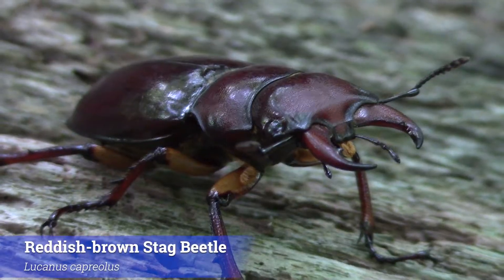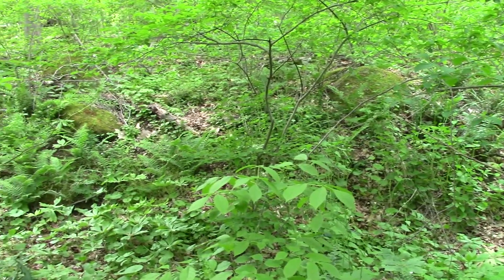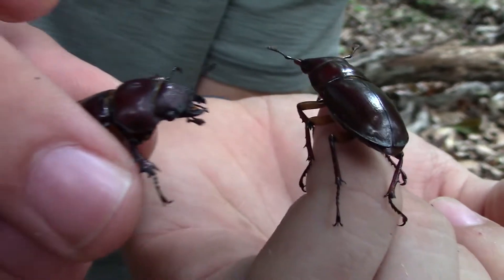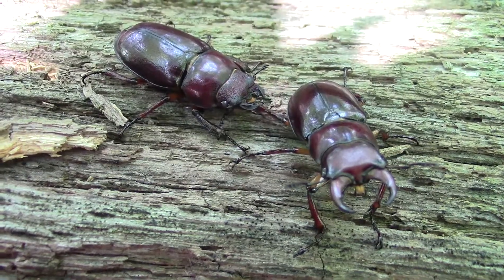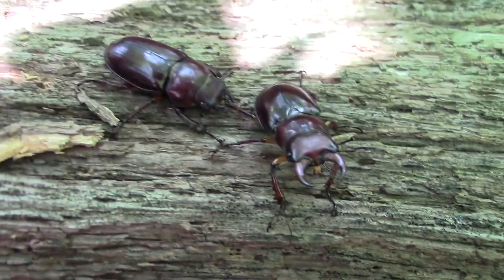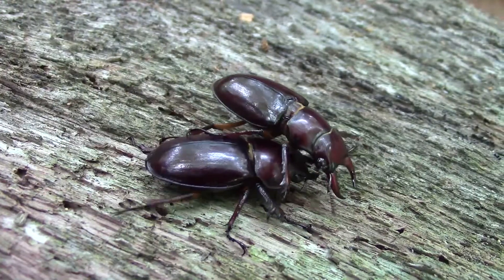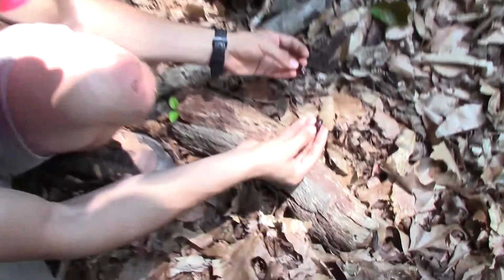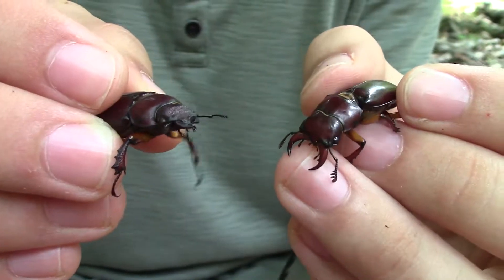How Much Do You Know About Stag Beetles?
Our passion for wildlife extends to all animals, and that very much includes insects. We knew that we wanted to dedicate some more episodes to these diverse and fascinating invertebrates, and one day over this past summer we had the opportunity to film with a striking and charismatic beetle species: the Reddish-brown Stag Beetle!